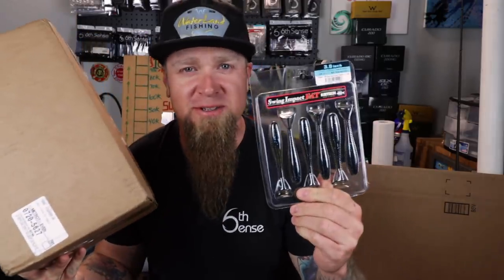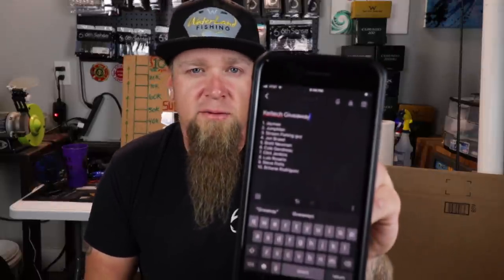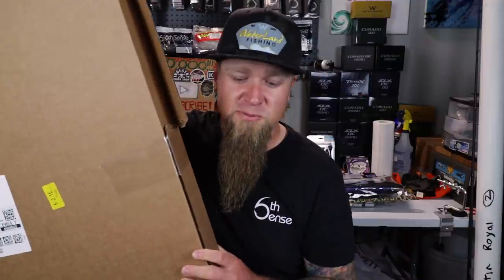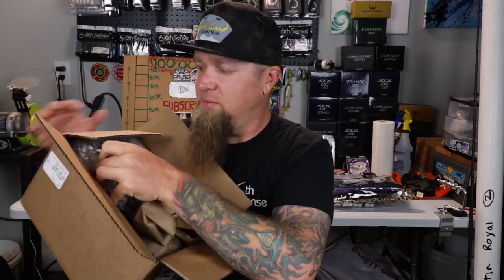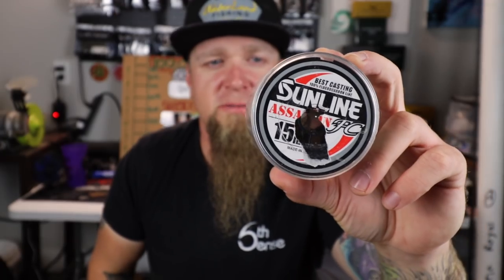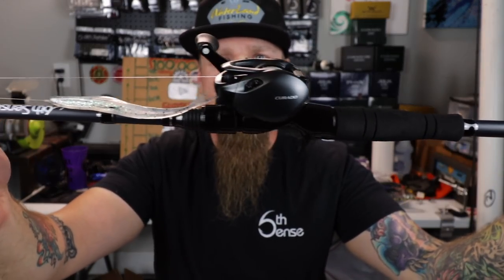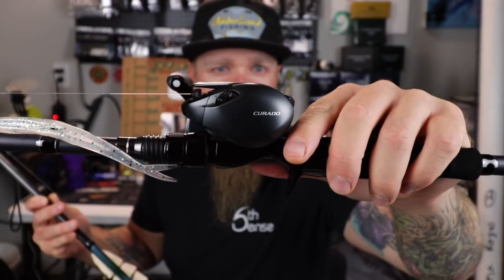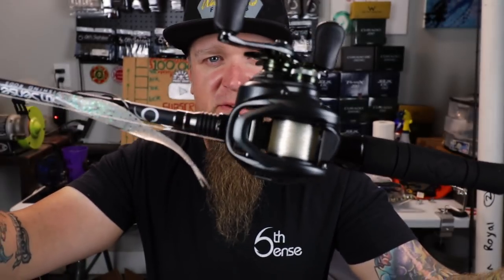UNBOXING: NEW REEL! YOU TOLD ME TO TRY IT, SO I AM! ALL NEW SHIMANO BAITCASTER!!!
Unboxing a new Shimano Baitcaster Fishing Reel.

Sunline Assassin
Line Spooler

My Fishing Reels:
Shimano Curado K